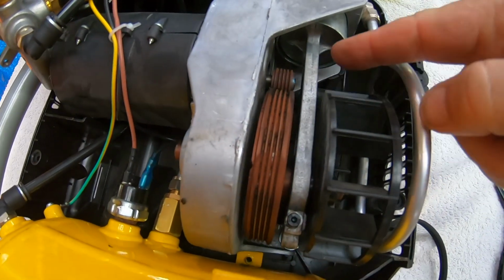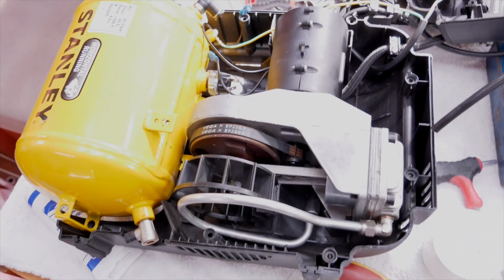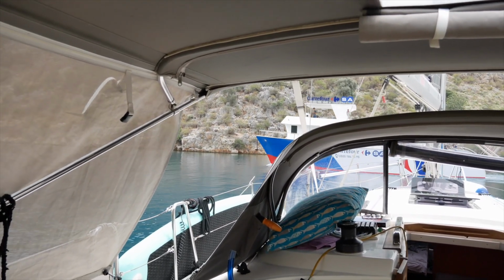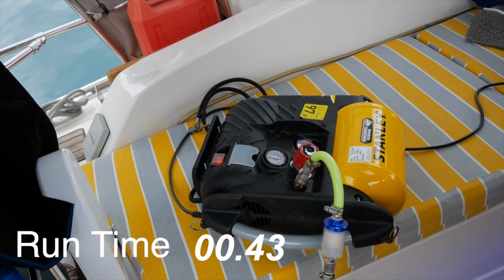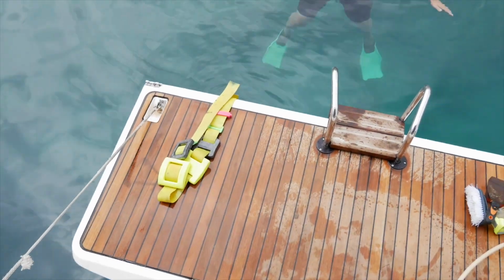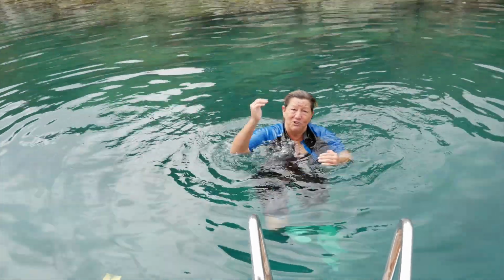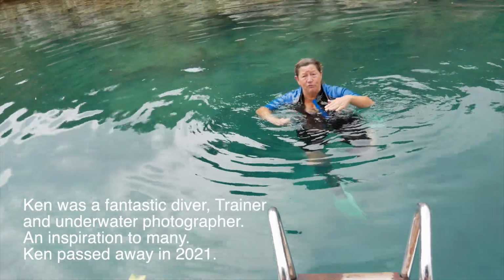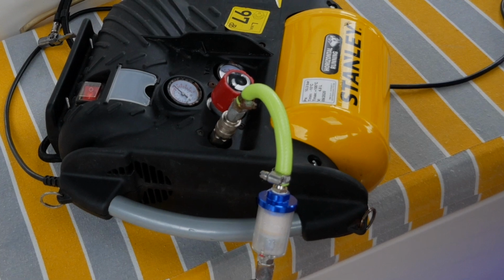A Cheap Hookah! Saves You Hundreds! We follow up on our original construction.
A Cheap Hookah You Hundreds! We follow up on our original construction. We look at replacing the belt and lubricating the bearings. We also look at what improvements we can make. This has saved us hundreds of £££ $$$$ €€€€

Previous video has 45k views go watch it now

Edit